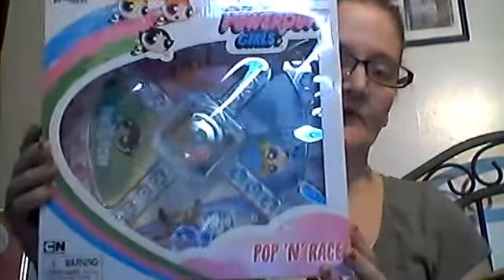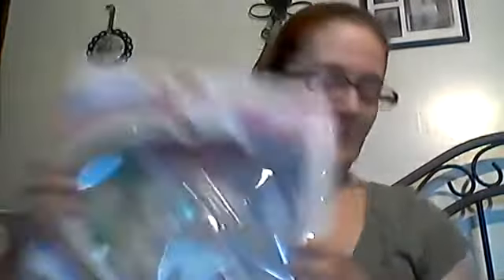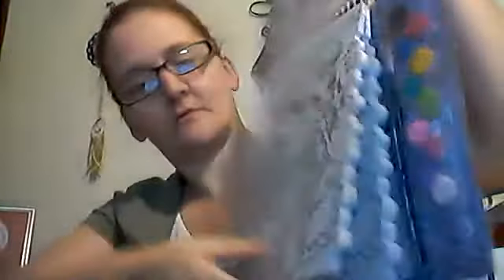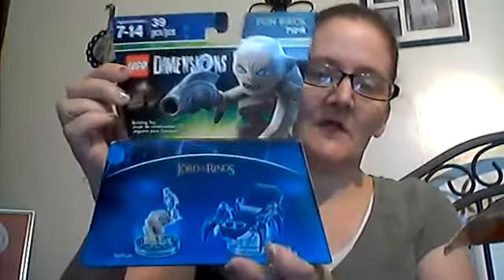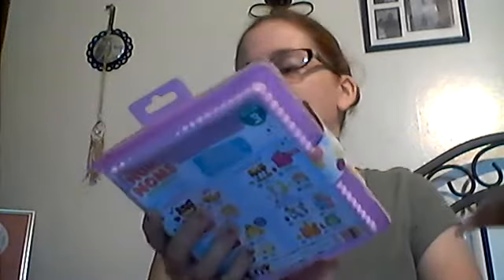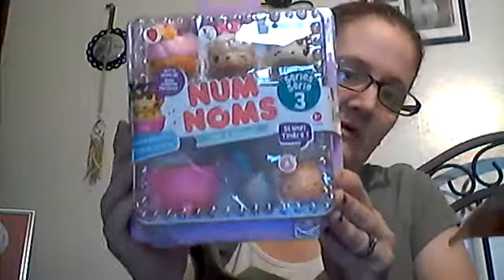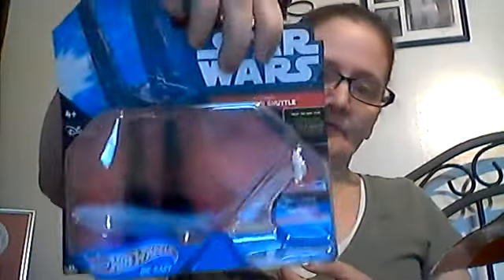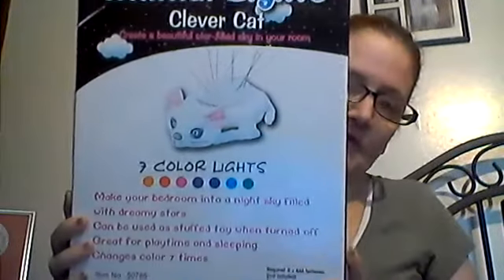HOLLAR HAUL7 /30/ 2017